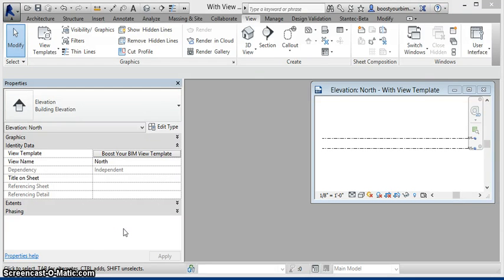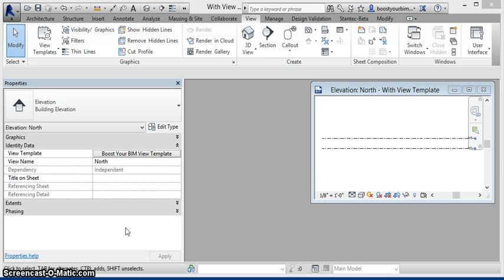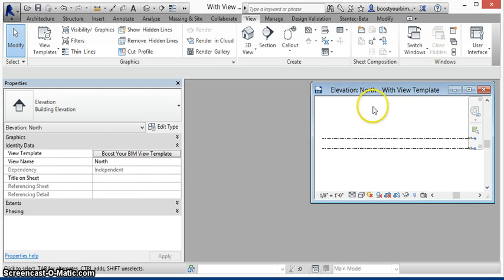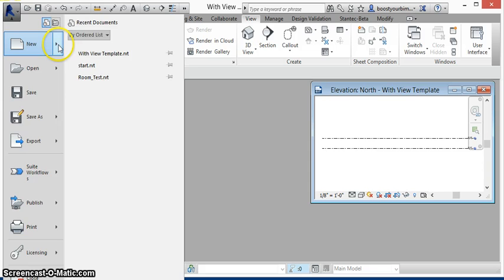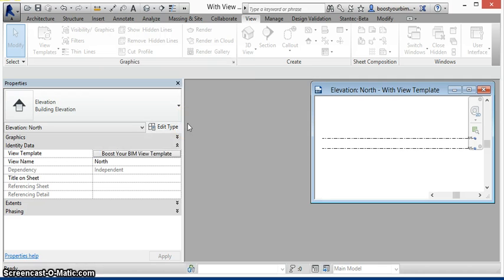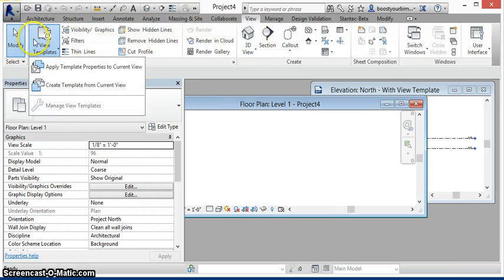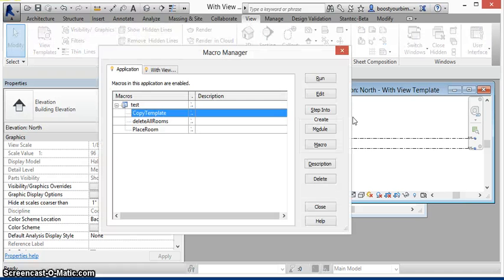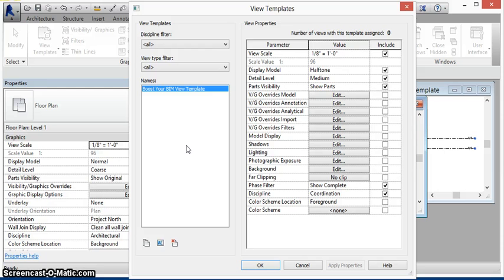Revit API: Copy View Template from One Project to Another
Let’s say you have 100 view templates in a project, and you make a new one.  You want to transfer only that new template to another project (not the other 100 View Templates).  If you use Transfer Project Standards (on View Templates and Filters), you will get the lot.  How can we transfer just one of them?